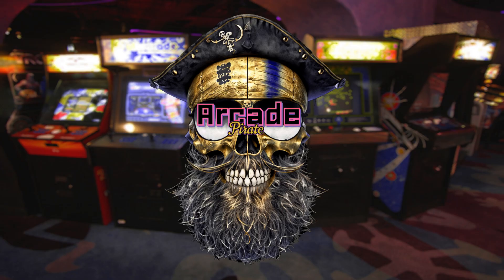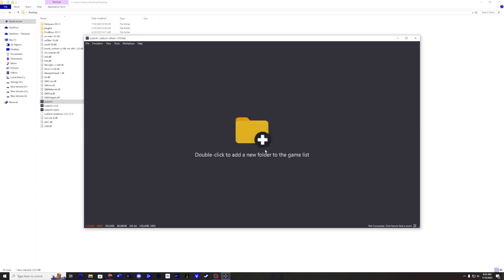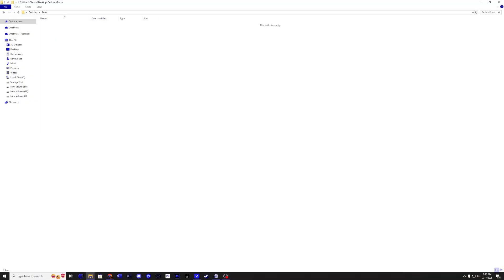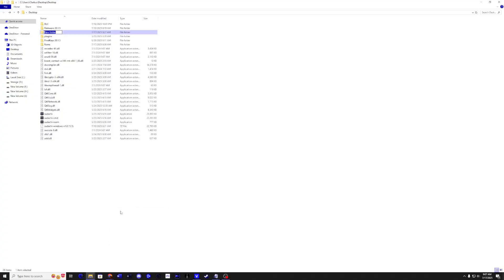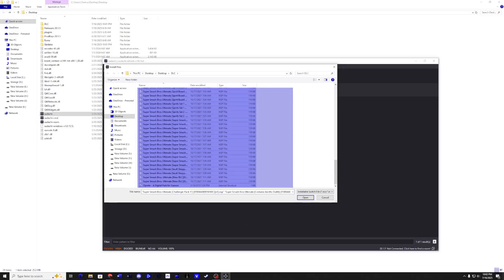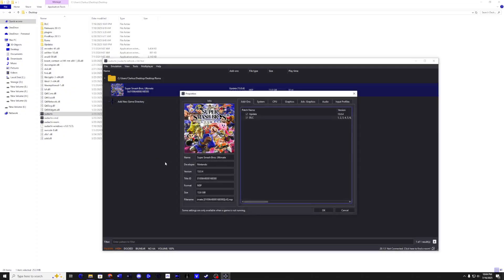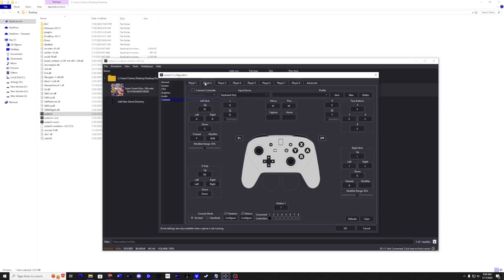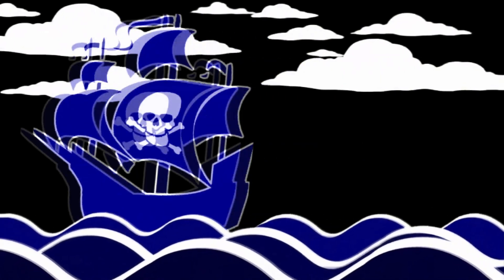Setting up Super Smash Bros Ultimate on Sudachi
Want to play Super Smash Bros. Ultimate on your PC? In this step-by-step guide, I’ll show you how to set up Super Smash Bros. Ultimate using Sudachi, a fast and lightweight Nintendo Switch emulator. From installation to optimizing performance, this video covers everything you need to get Smash running smoothly.

Whether you're new to emulation or just curious about Sudachi, this guide will help you jump into the action and start brawling in no time!